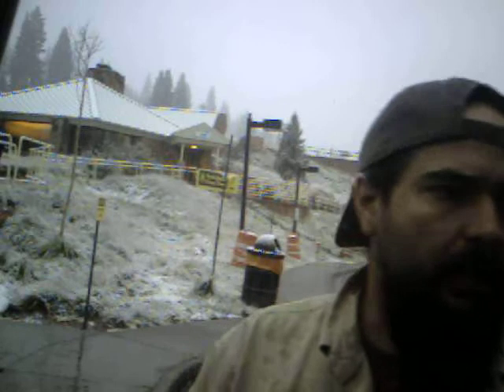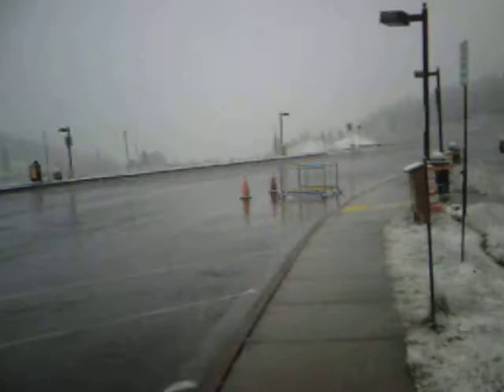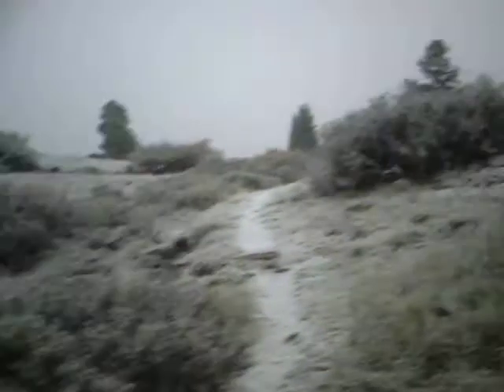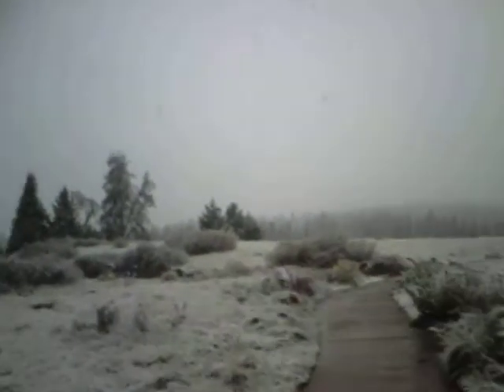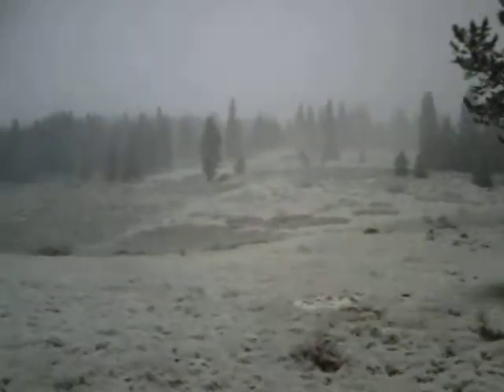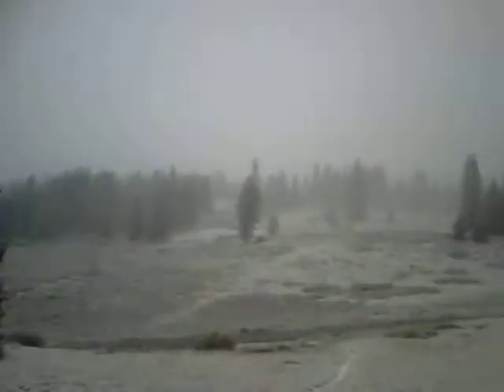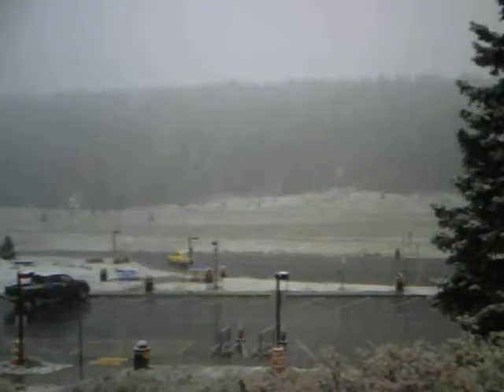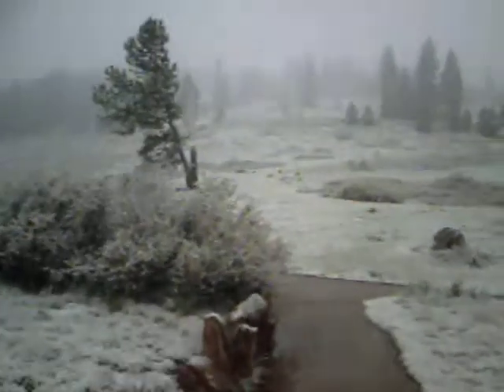video from Vail Colorado first snow of the season!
Vail Colorado its already snowing!
This Video is entertainment. Watching this video does not guarantee that you will make money. I appreciate you supporting this channel in this way it helps out lots.

Do you know how Netflix holds the key to quick wealth? Go check out